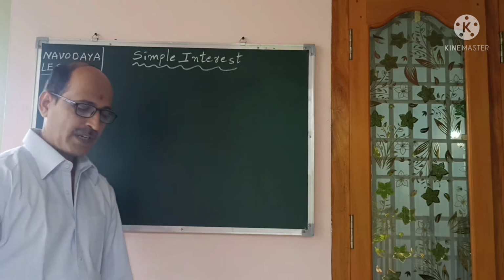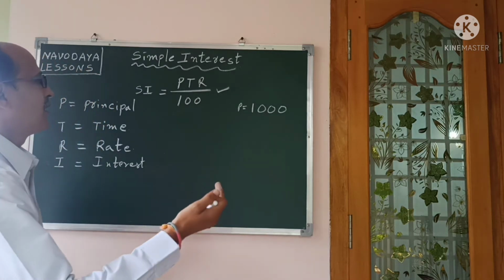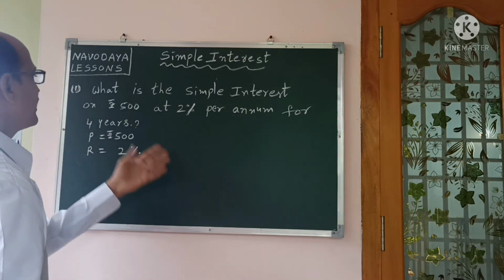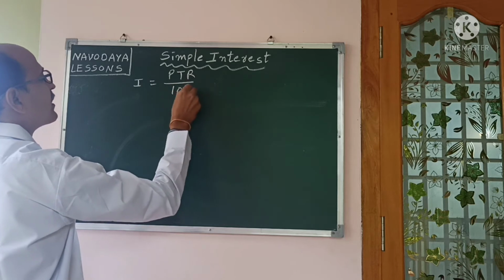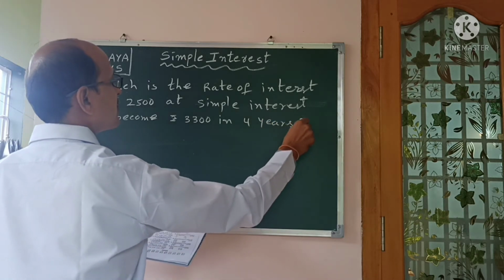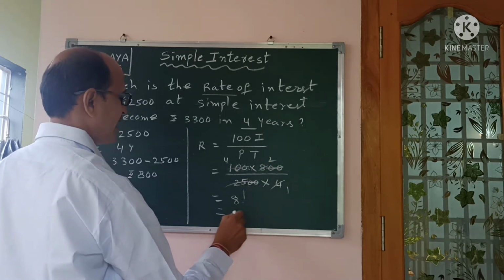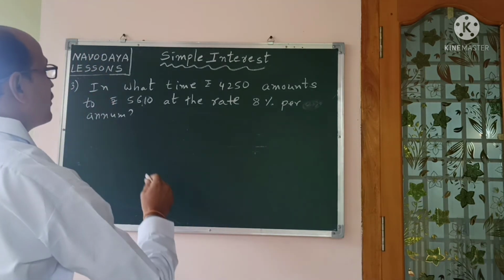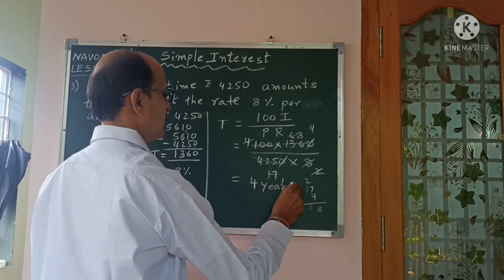NAVODAYA SERIES || SIMPLE INTEREST || By Ch.Y.V.N.N.DATTU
Navodaya Mathematics SIMPLE INTEREST
By CH.Y.V.N.N.DATTU M.Sc,M.A,M.A,M.Ed,APSET